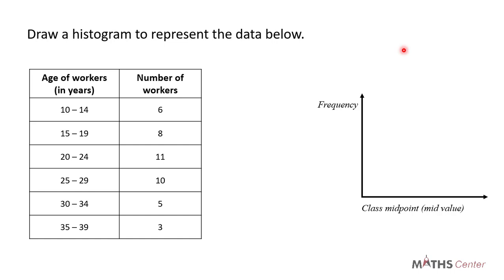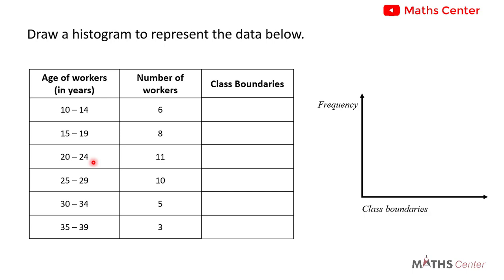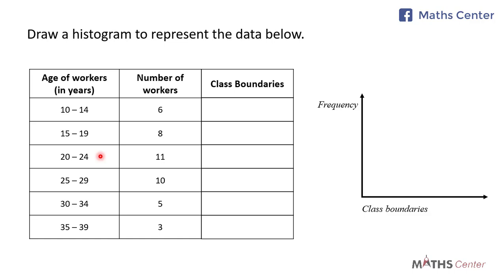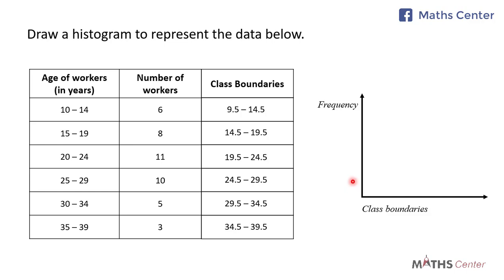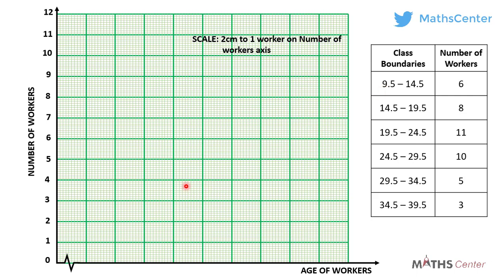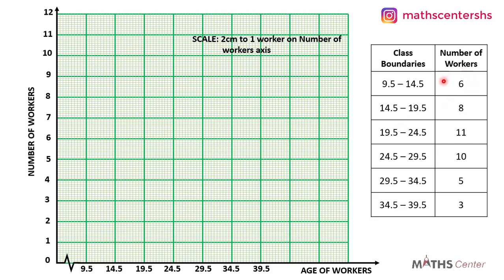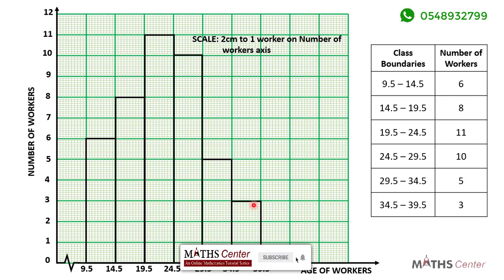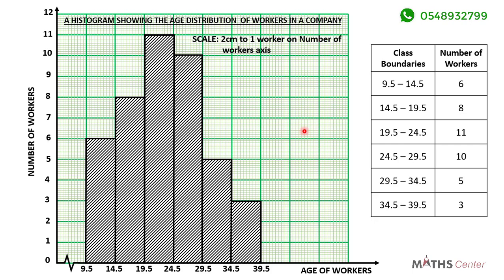20 Drawing a Histogram for a Grouped Data Question 2